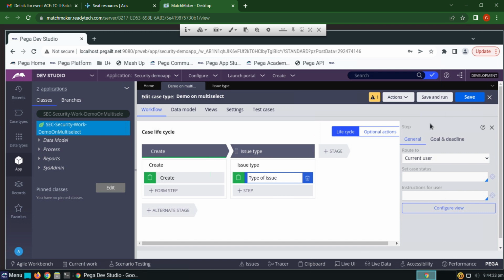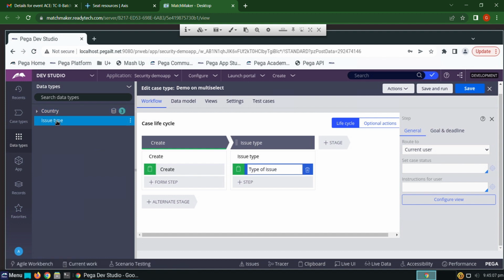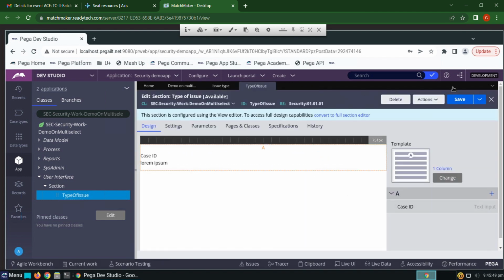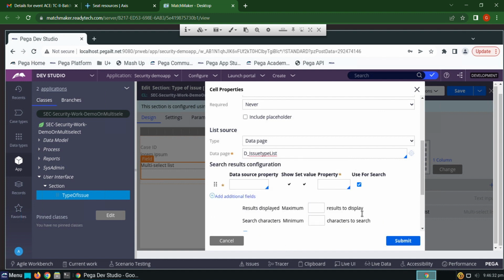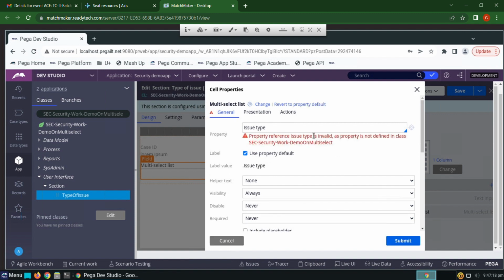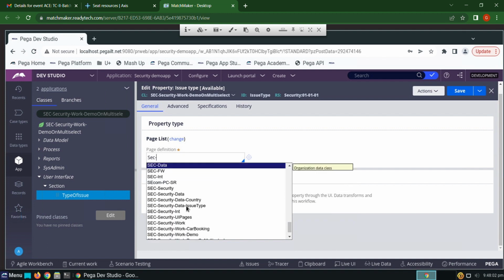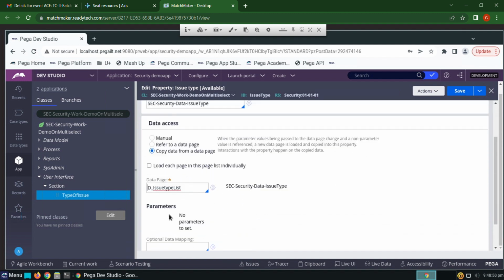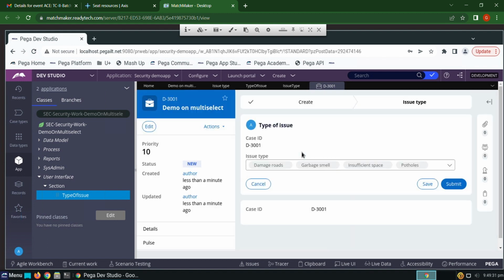Multiselect in Pega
How to create multiselect in pega
Creating a data type
Calling datatype in Multiselect